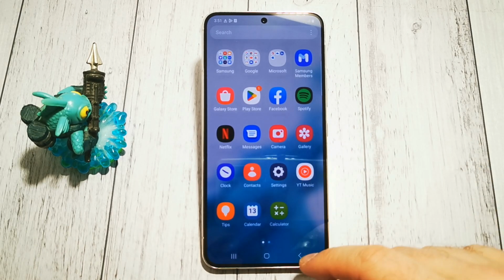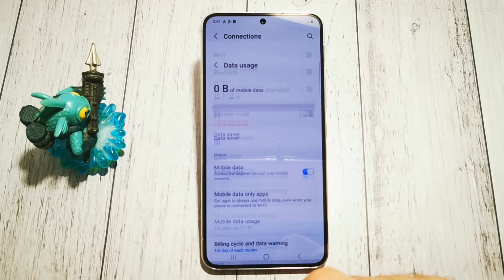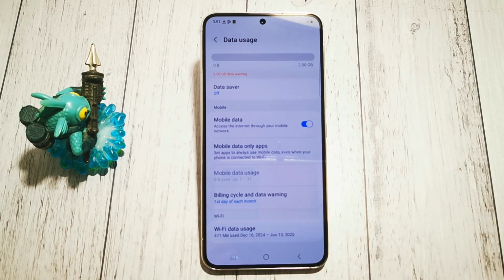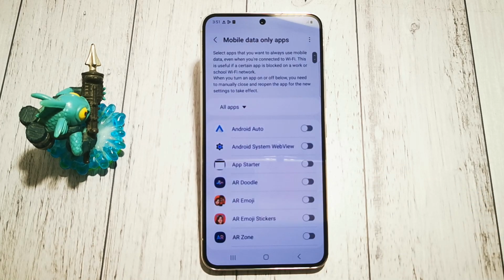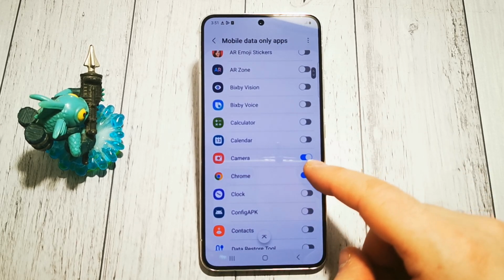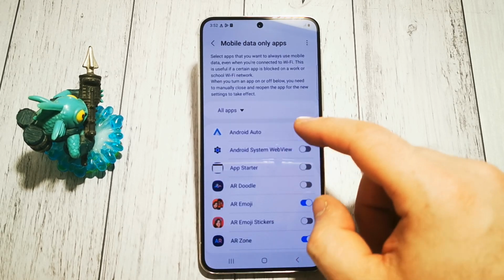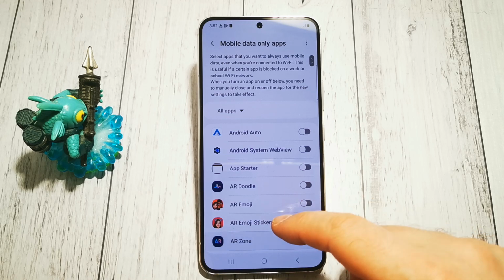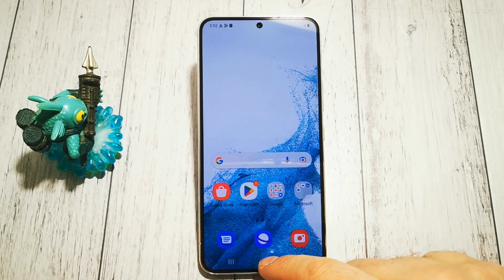SAMSUNG GALAXY S22: How to turn off apps using mobile data only function | Quick Guide